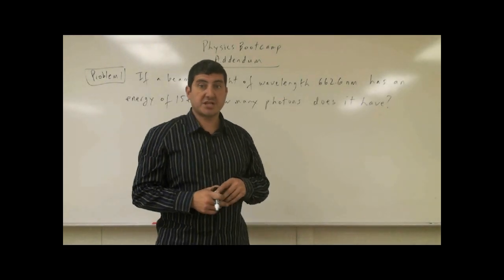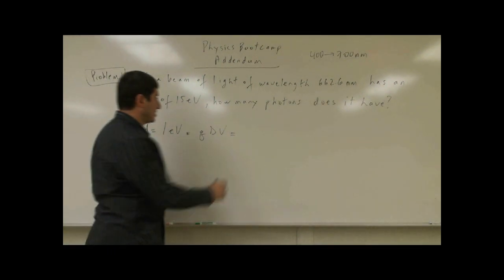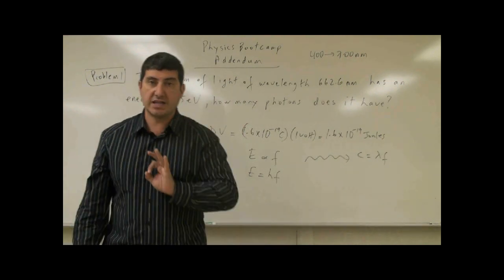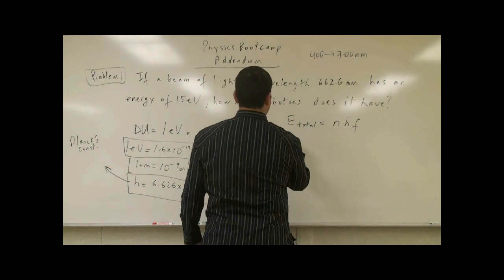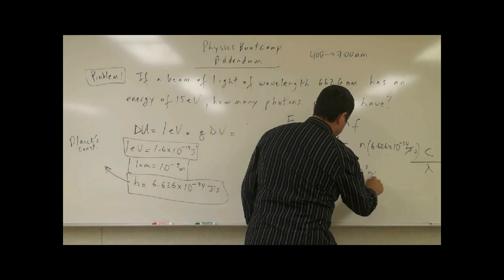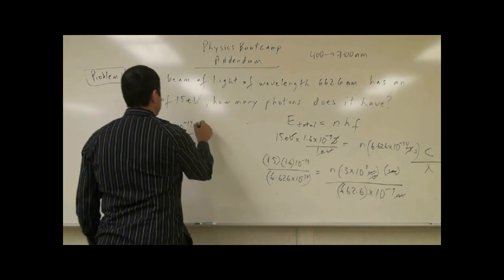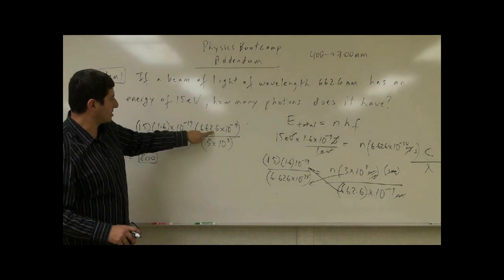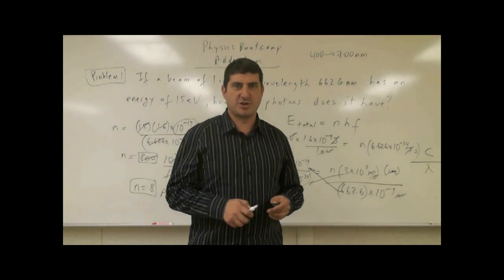PhysicsBootcampAddendumP1(Quantum Physics: Photon Energy).avi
This video is part of the Physics Bootcamp series. It covers the first problem of the addendum test for this course.
If a beam of light of wavelength 662.6 nm has an energy of 15 eV, how many photons does it contain?